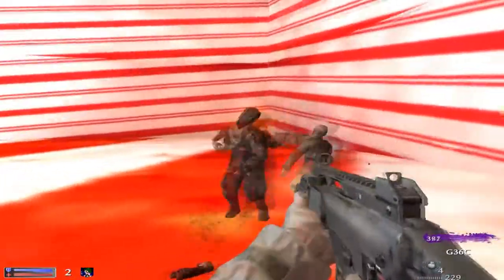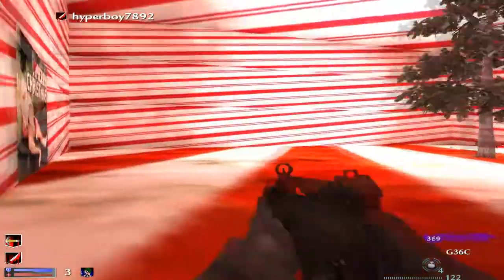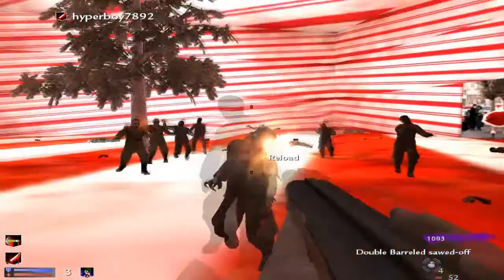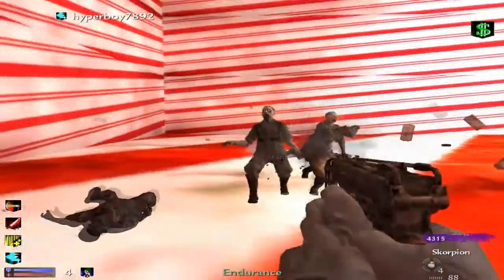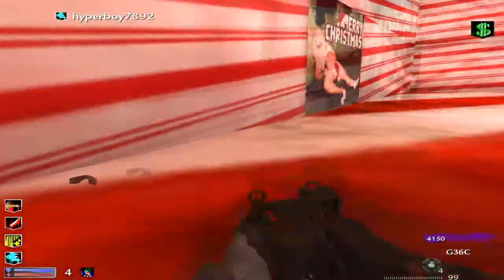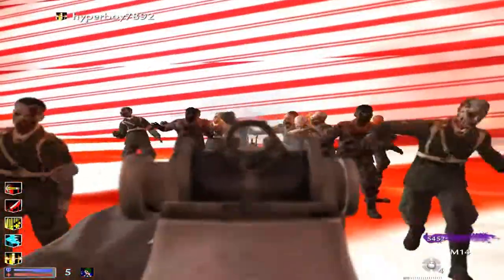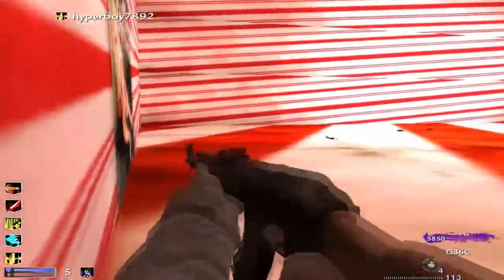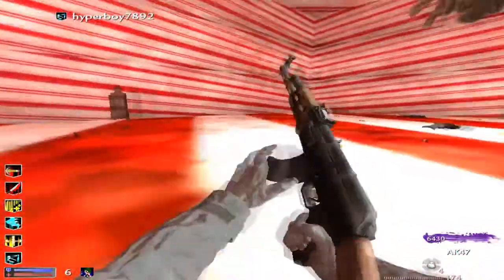Custom Zombies WAW Christmas Part 1: Gettin Ma Perks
This map i okay if you like to just continuously run circles around it because there are no door to open but if you like COD4 guns then you will like this map